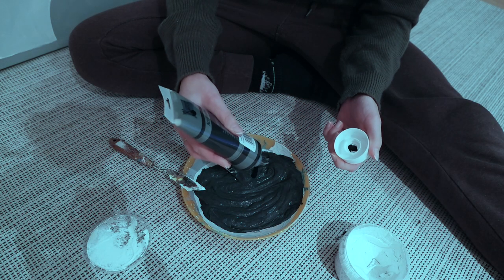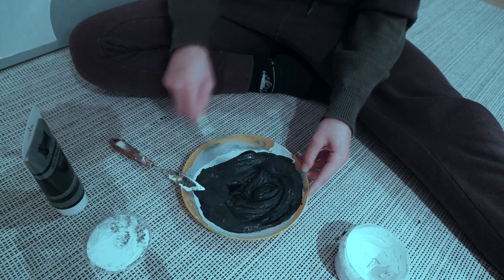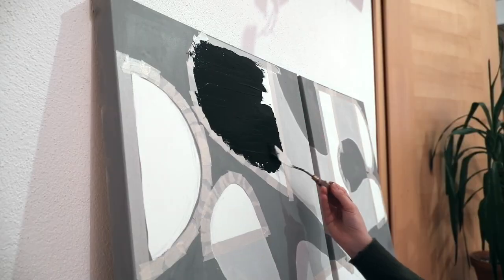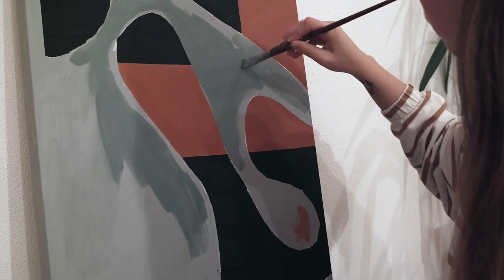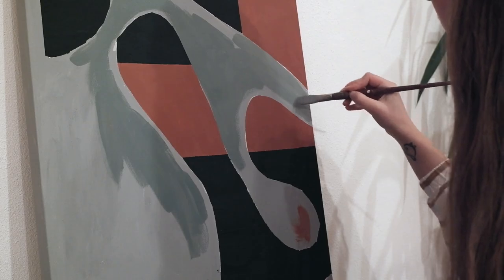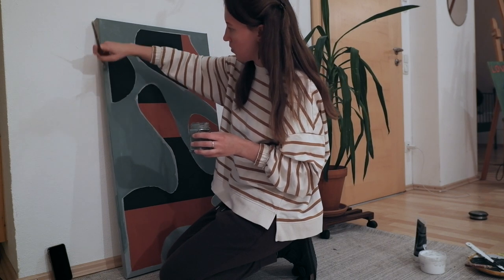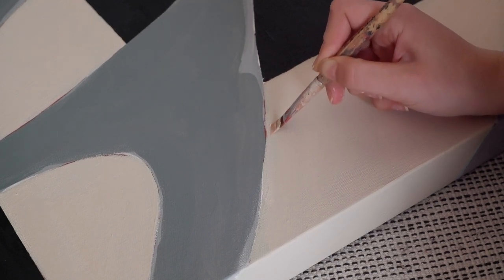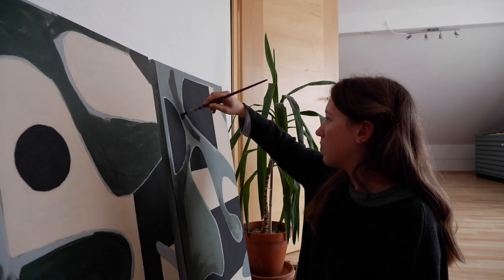the ups and downs of creating - struggling to finish this painting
Hey peeps!
in this one I am taking you along while  I finish my fist commission peace, which is an abstract painting! I am showing you an honest process of how this acrylic painting was created and talk about the ups and downs of it. I especially struggled with the color palette.
So if you feel like you want to throw your painting against a wall at some point, you're not alone.